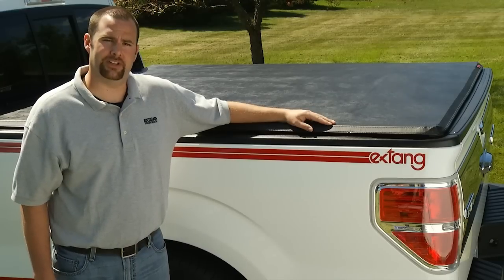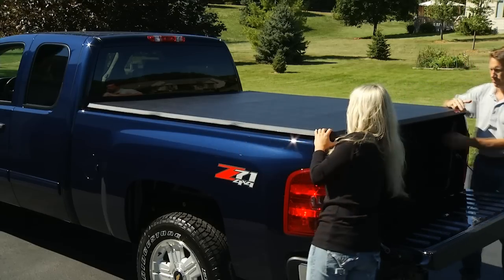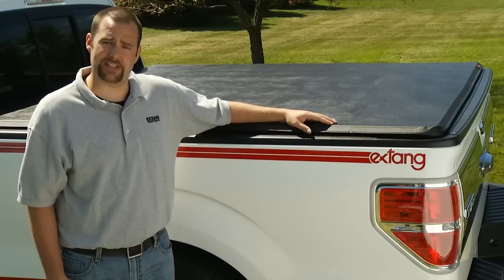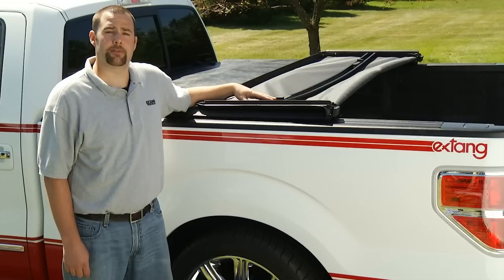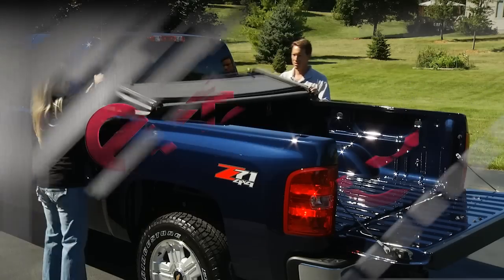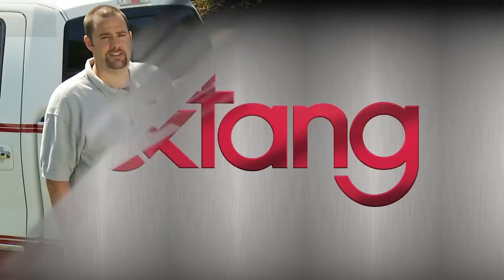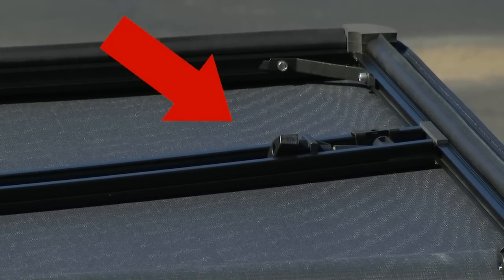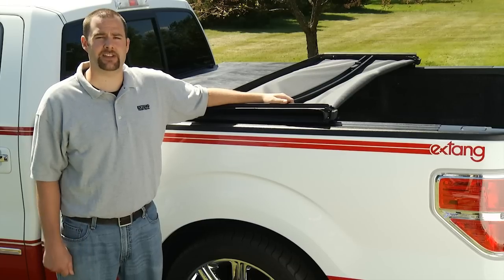Extang's Trifecta Installs in Seconds and Engineered to be Superior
Extang's Trifecta Tonneau Cover is engineered as a tri-fold design, and is fast and easy to install. No tools or drilling are required. It can also improve your gas mileage by 10%!